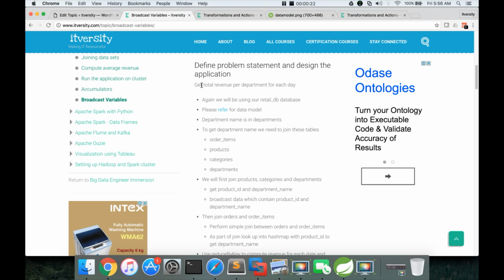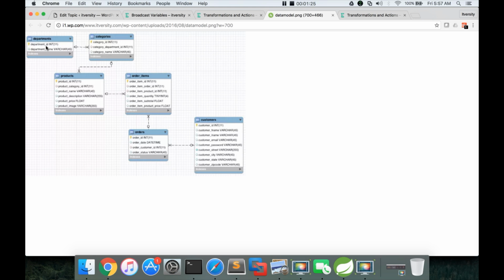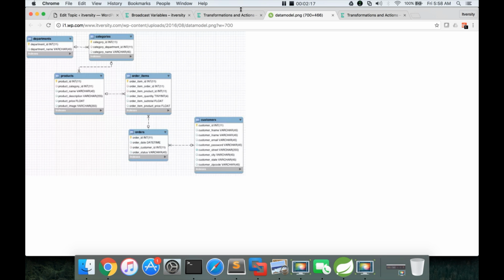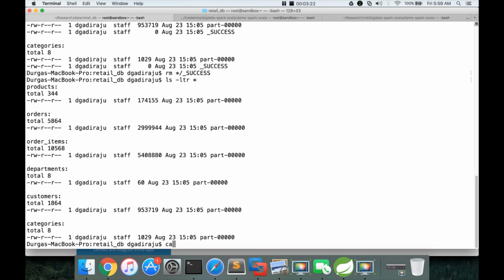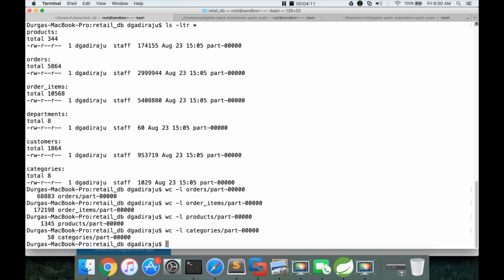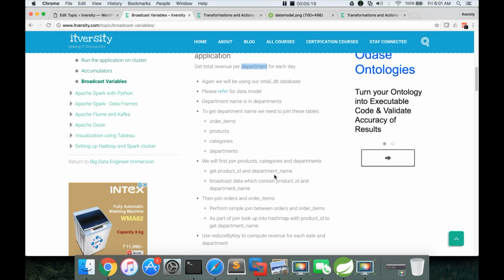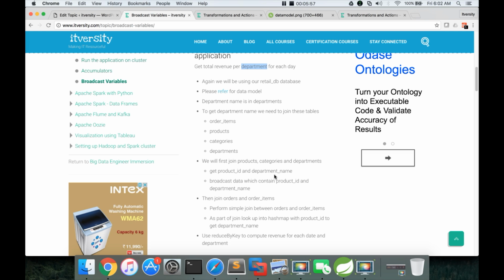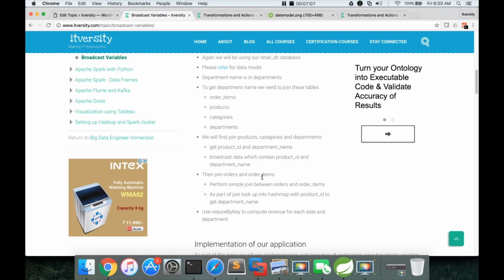Apache Spark - Broadcast Variables - Scala - Design